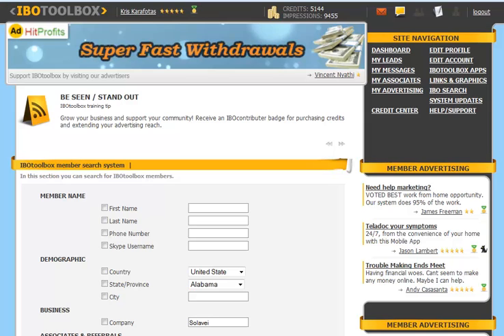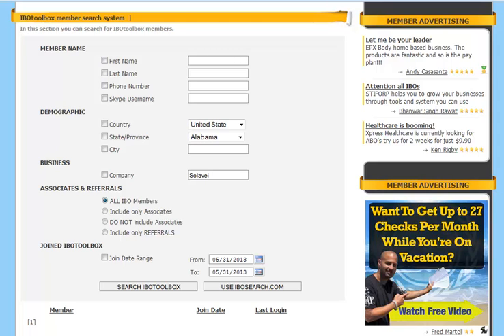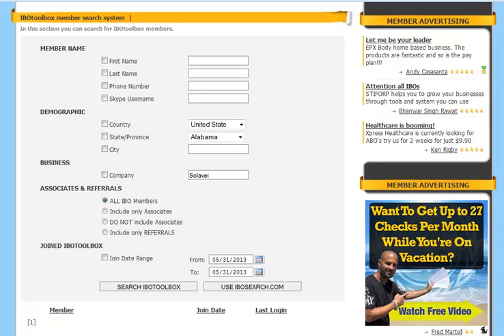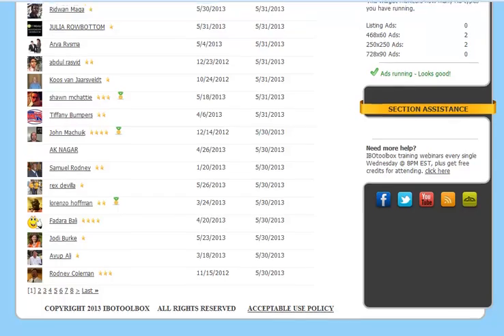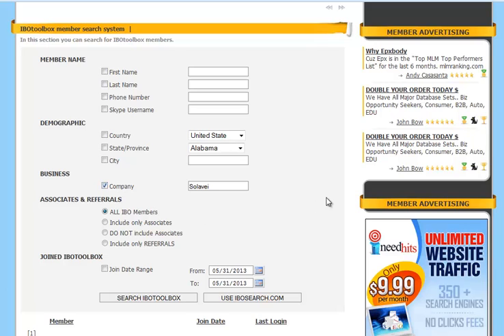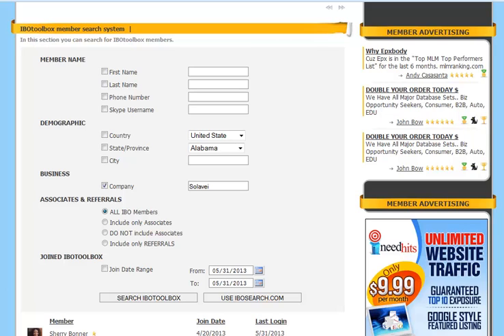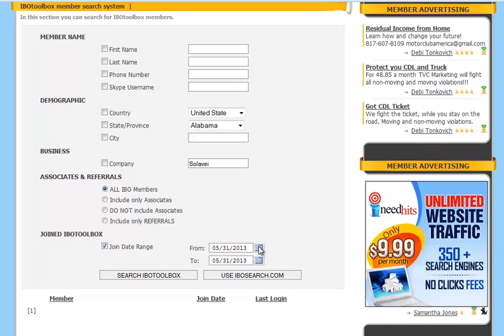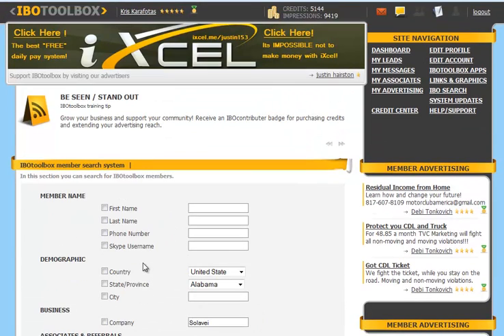IBOtoolbox Training {How to Use IBOsearch}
In this training video you will learn how to use IBOsearch.